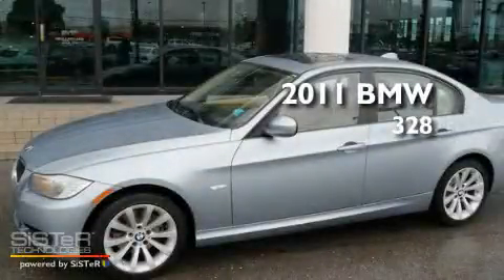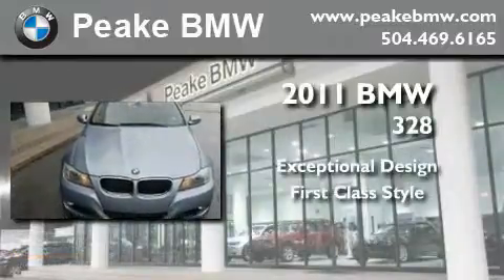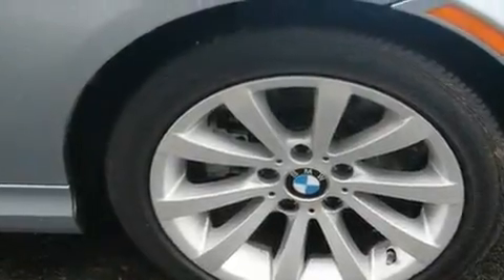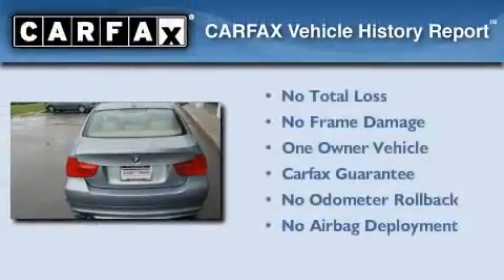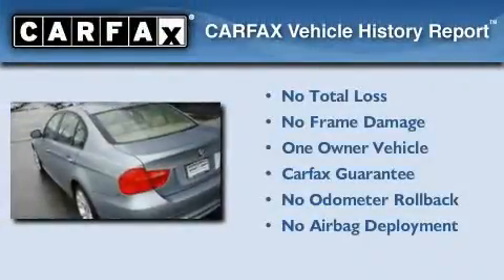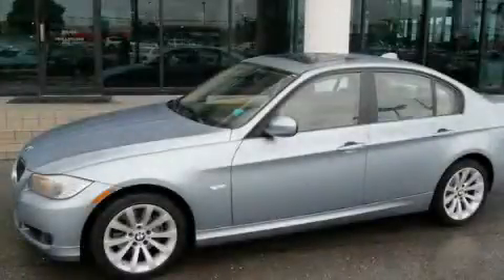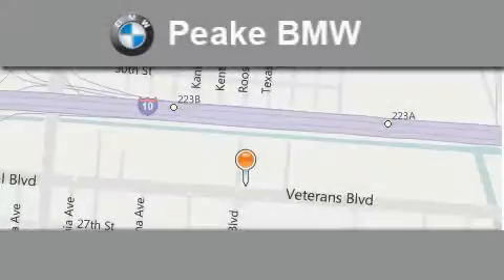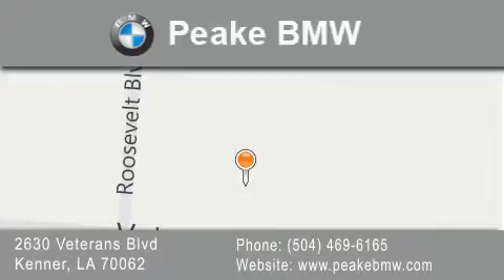2011 BMW 328i Houma LA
Year : 2011

 Make : BMW

 Model : 328i

 Engine : 3.0L

 Trans . : Automatic

 Exterior : Blue

 Miles : 11,221

 Interior : Tan

 Stock : 7675SL

 Peake BMW

 2630 Veterans Blvd.

 Pre-Owned 2011 BMW 328i Kenner LA